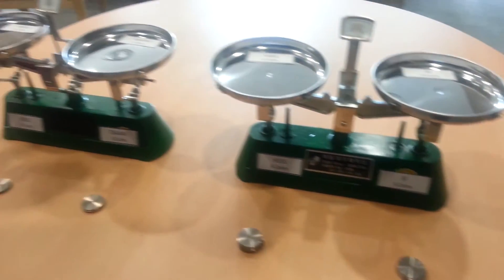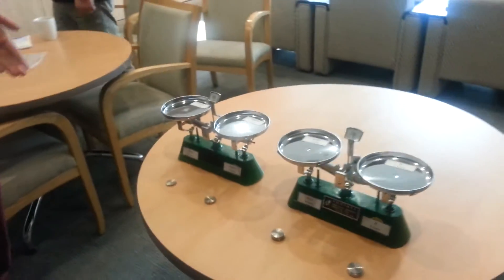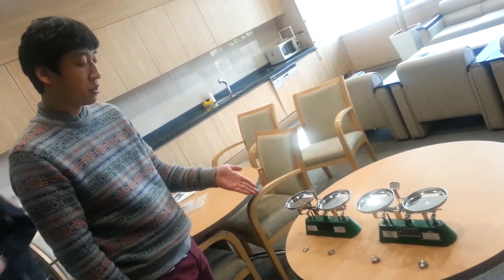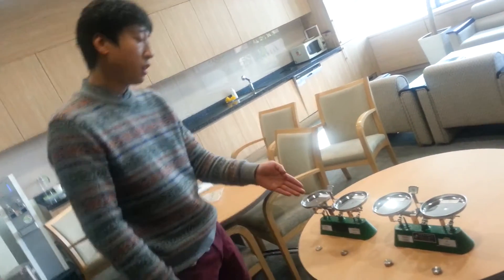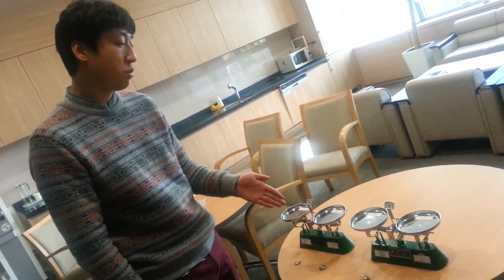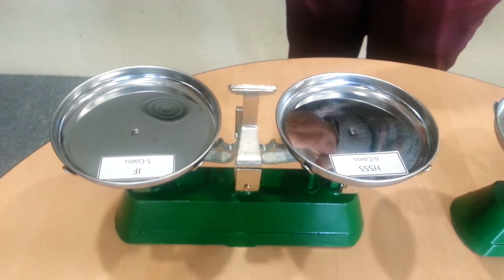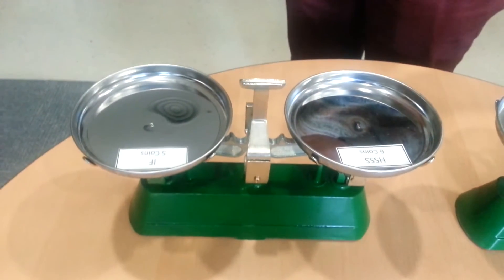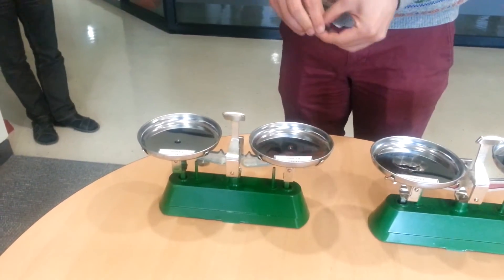New steel with 17% lower density than iron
A steel has been developed that has a much lower density than normal and a specific strength that exceeds that of the titanium alloy Ti-6Al-4V. It is based on the Fe-Al-Ni-Mn-C system, precipitation hardened in its austenitic state.
Nature 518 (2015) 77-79, by S.-H. Kim, H. Kim and N. J. Kim, from the Graduate Institute of Ferrous Technology (GIFT), POSTECH, Republic of Korea